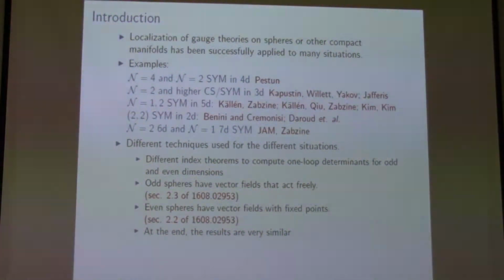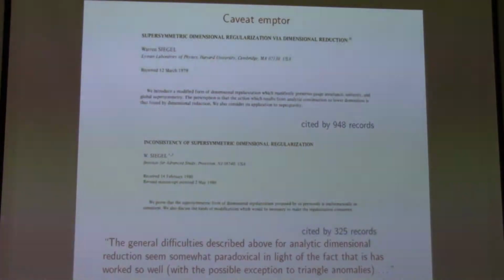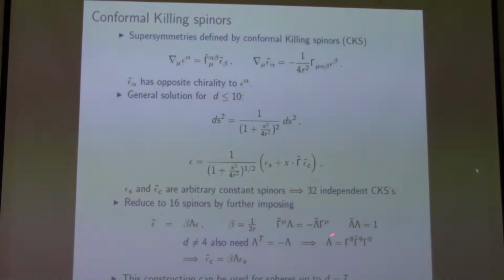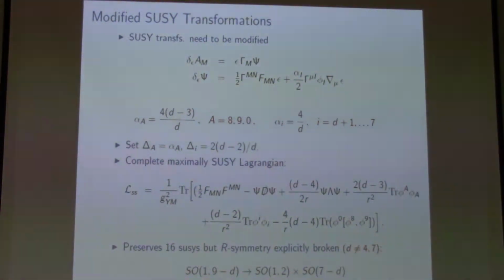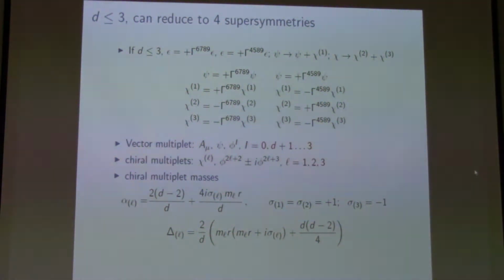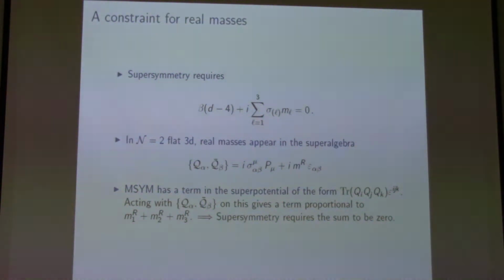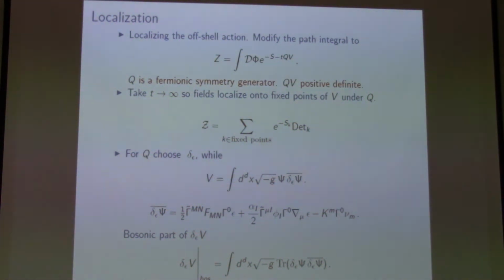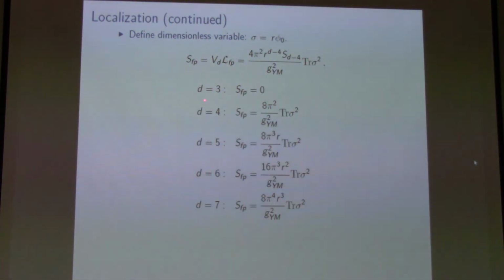Analytically continuing d in localization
Joe Minahan, 9th Joburg Workshop on String Theory,  20 December 2017 [N.B.: the end of the talk is cutoff due to technical error]